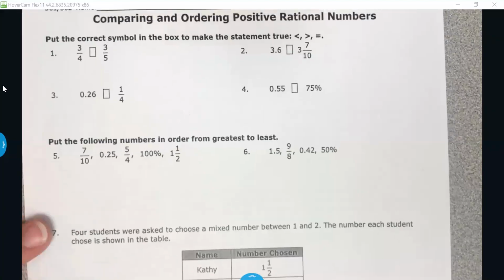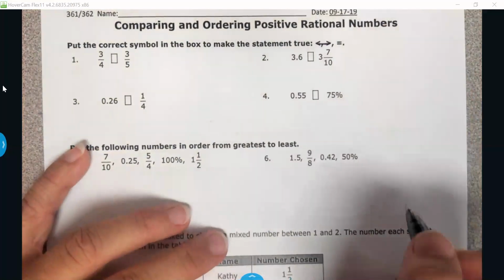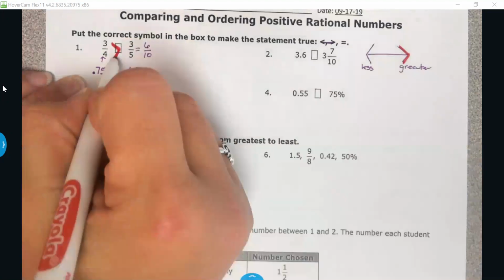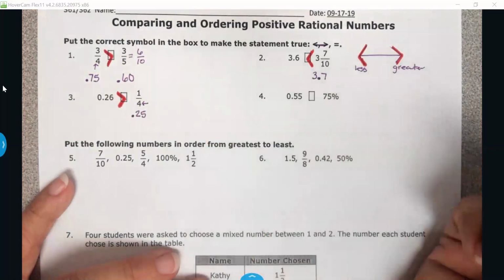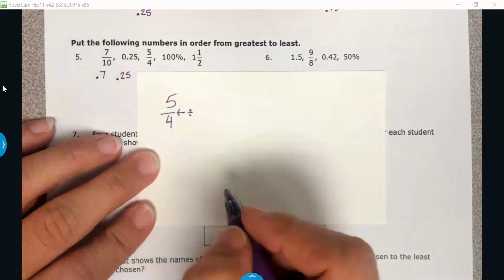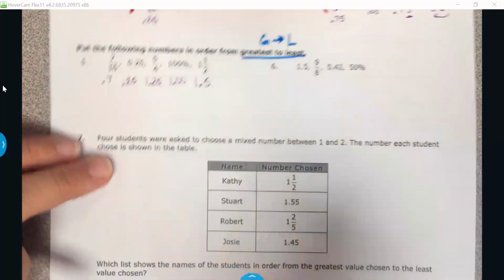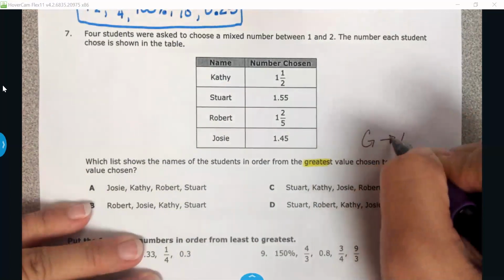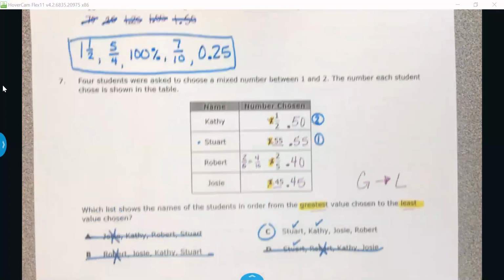Ordering Rational Numbers Homework Help